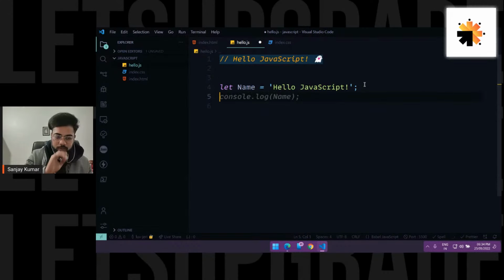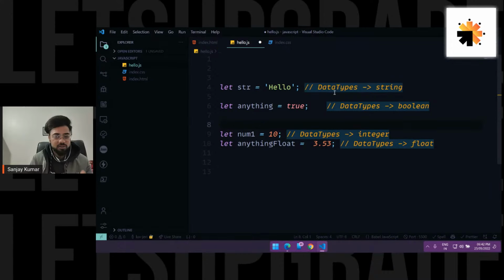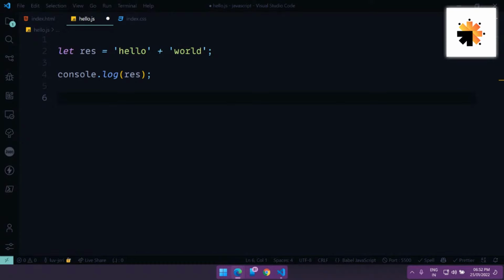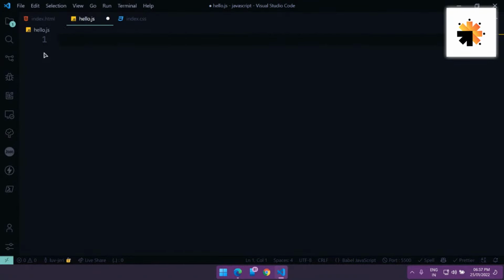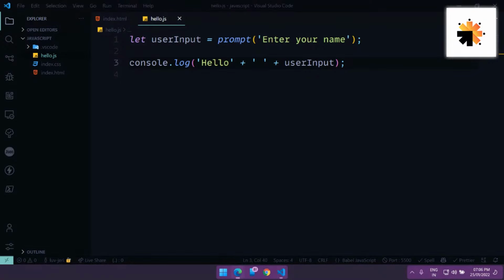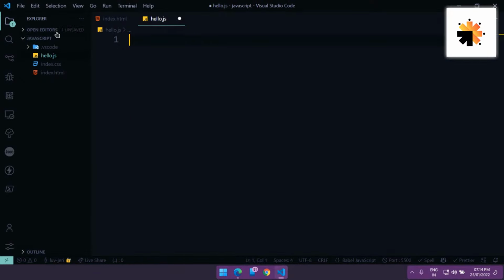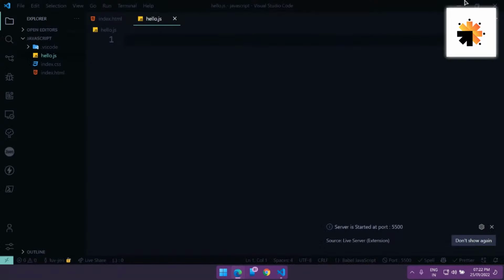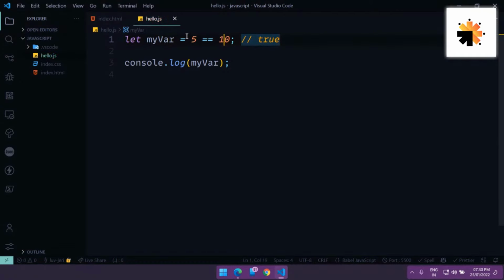JavaScript Zero to Hero | Day 2 | LetsUpgrade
CHECK OUR COURSES:

Apply for our Post Graduate Program in Python and Django